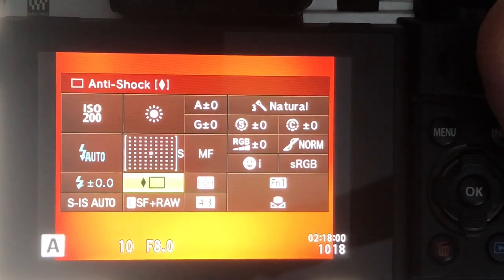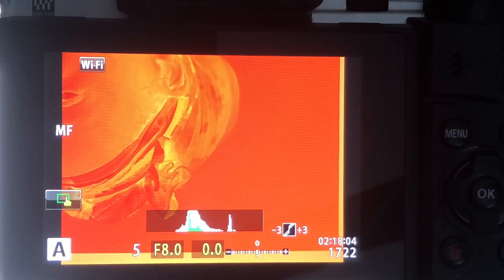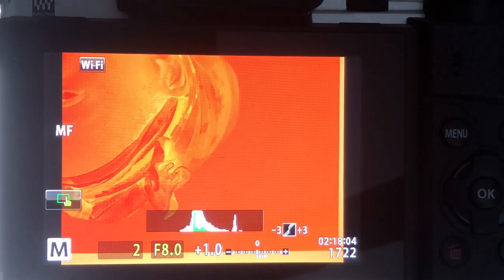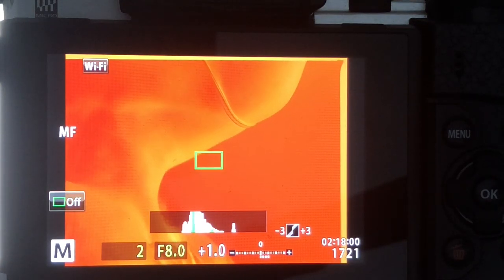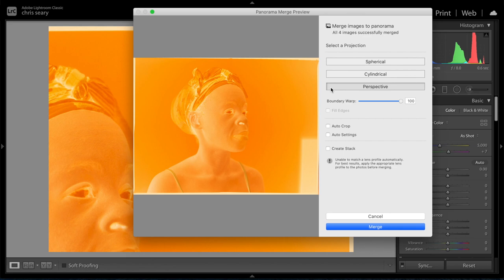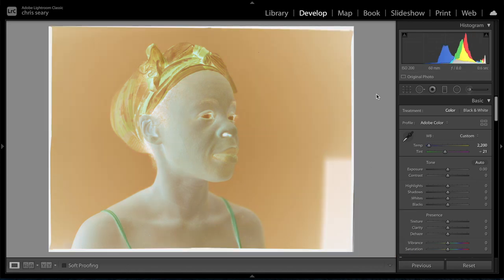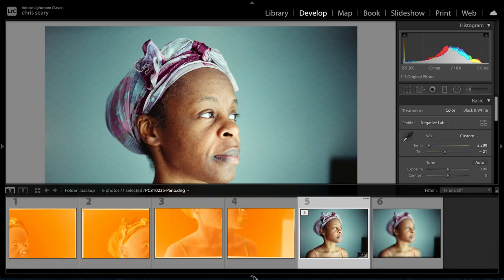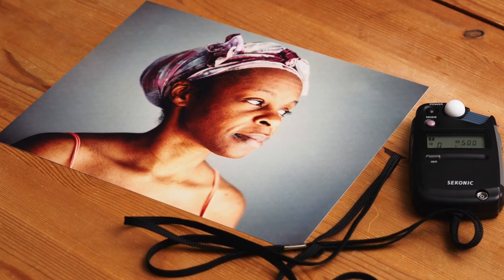Digitising and stitching 120 roll film scans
This video shows you how to digitize medium format film, making four scans and stitching them together